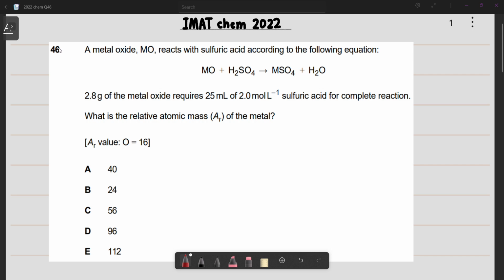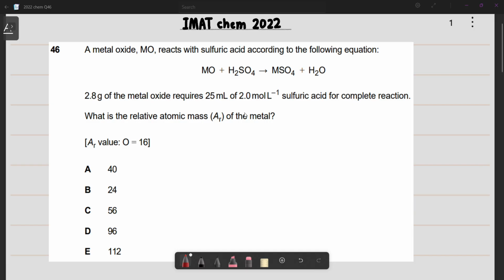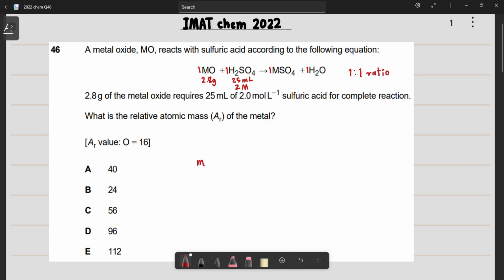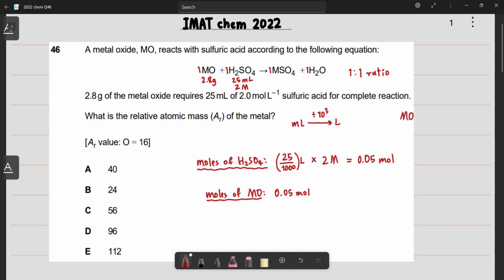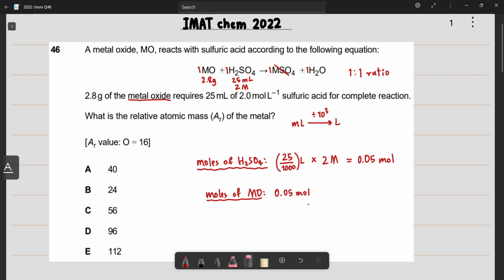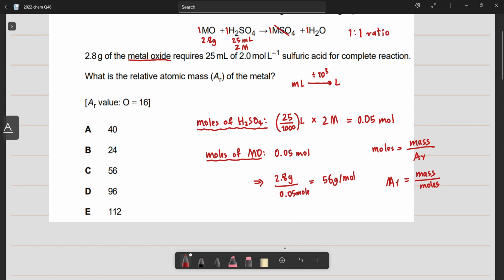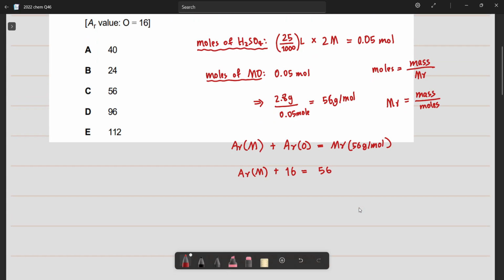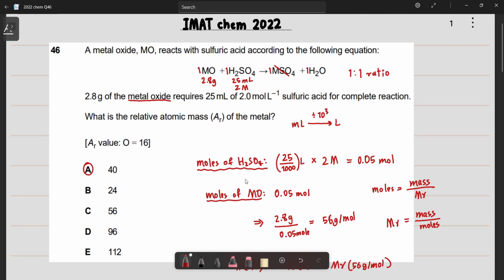IMAT 2022 Q46 CHEM | IMAT Preparation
IMAT 2022 Chemistry Q46 – Full Worked Solution | Identifying the Carboxylic Acid
Struggling with IMAT 2022 Question 46? Watch this step-by-step walkthrough of an organic chemistry identification question from the chemistry section!
Question breakdown:

Which of the following compounds is a carboxylic acid?
We analyze the functional groups and structures of the given options.

Correct answer: The compound containing the –COOH (carboxyl) group.
Key concepts covered:

Functional group identification: carboxylic acid (-COOH), ester, aldehyde, ketone, alcohol, etc.
Naming conventions (suffix "-oic acid")
Properties of carboxylic acids (acidic behavior, hydrogen bonding, higher boiling points)
Common IMAT traps: confusing similar functional groups or misreading structural formulas

Perfect for IMAT 2026 preparation – Organic chemistry functional group recognition is a high-yield topic in IMAT. Master quick identification of –COOH, –CHO, –OH, C=O, etc. for fast points!
Timestamps:
0:00 – Question introduction
0:45 – Functional group overview
2:30 – Analyzing each option
6:00 – Identifying the carboxylic acid
8:00 – Final answer & key takeaway